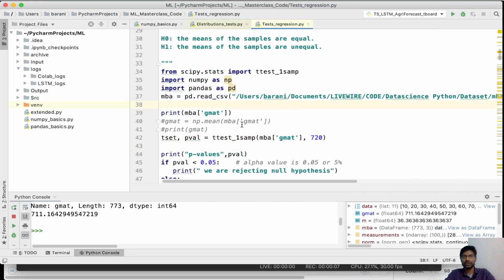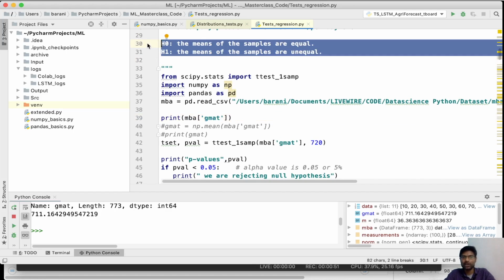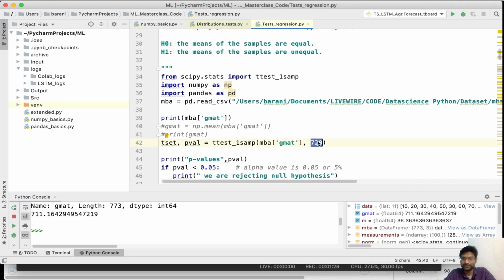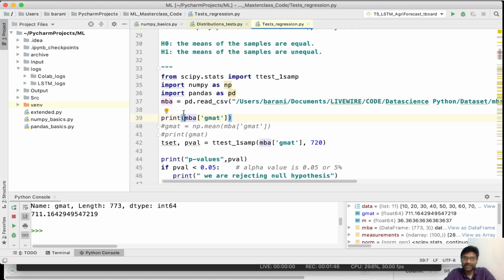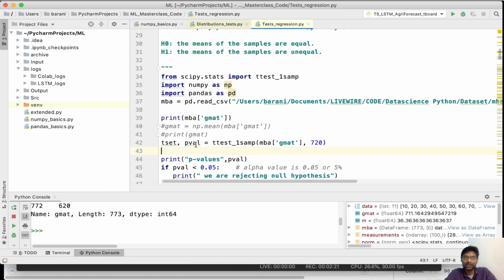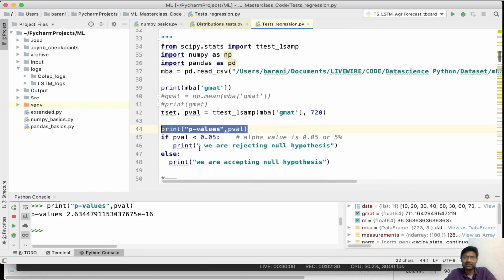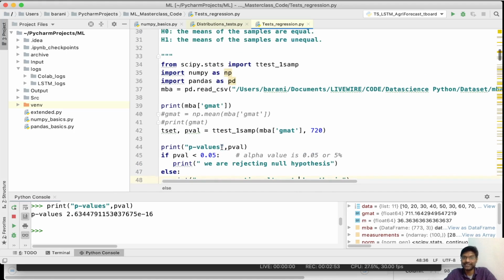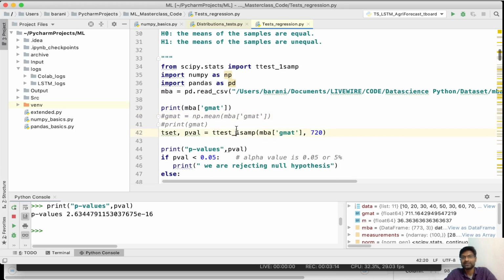Statistical Test for comparing things - T-Test